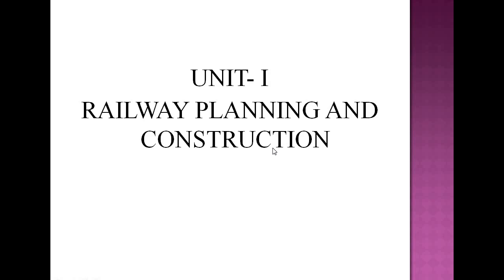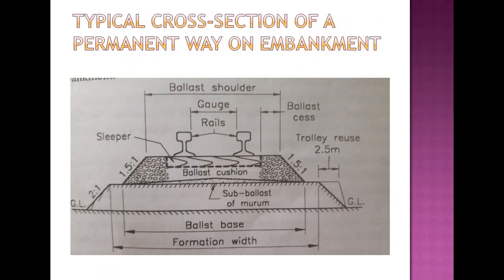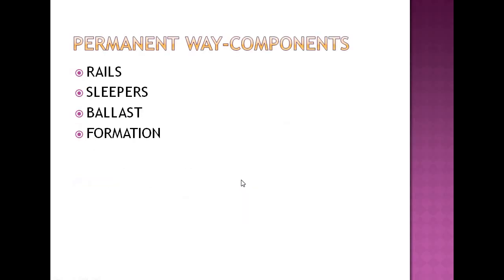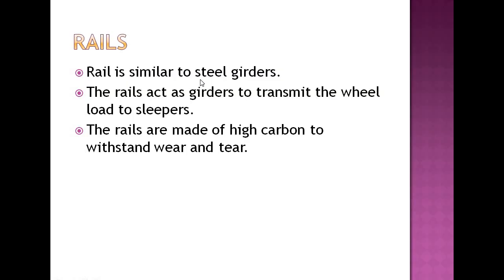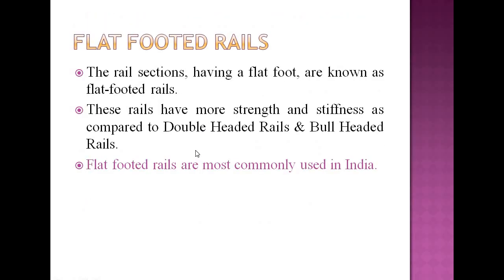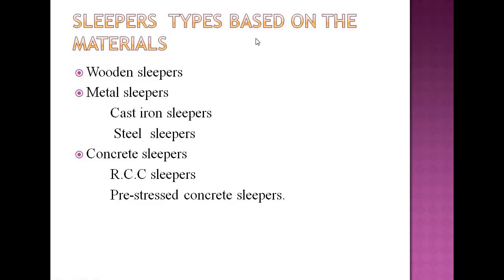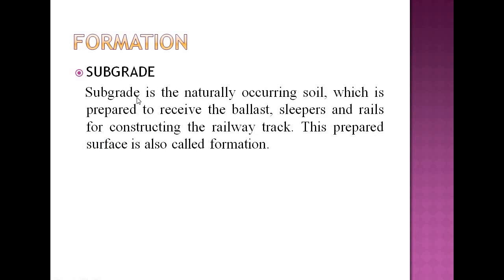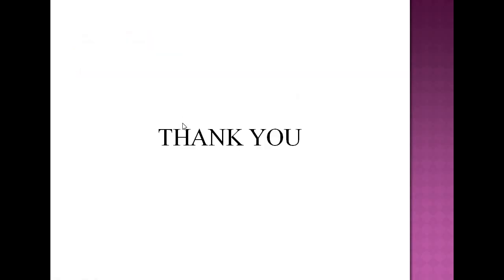Screen Recording 10 07 2020 15 52 16TEII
Introduction about Railways.